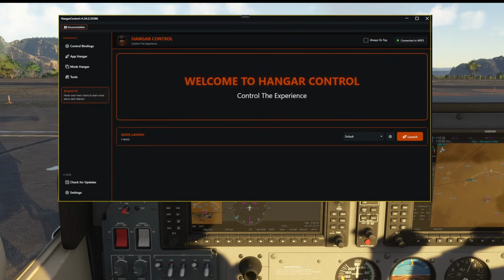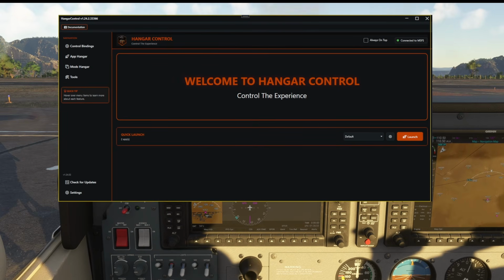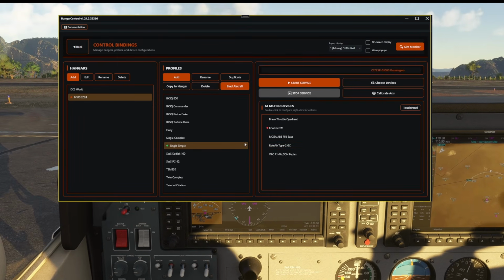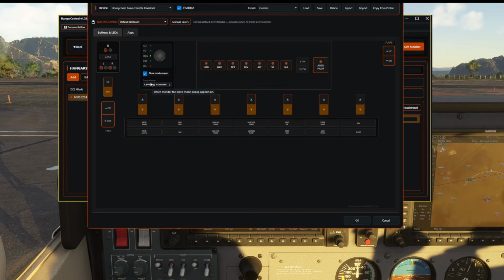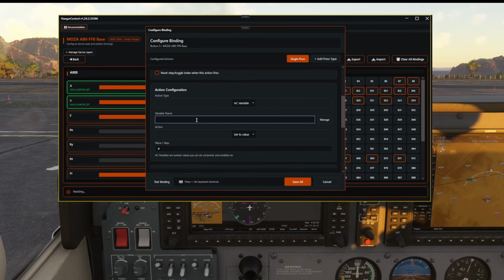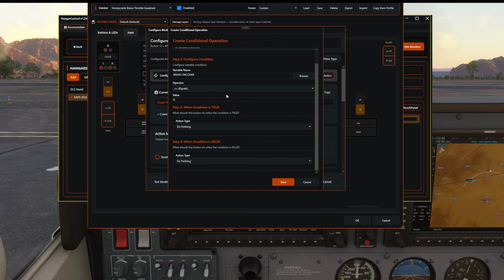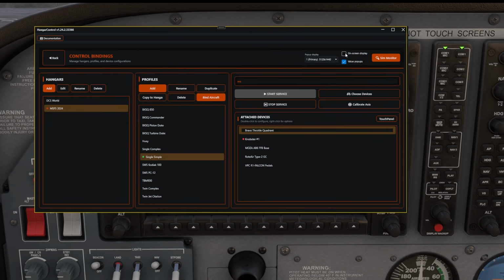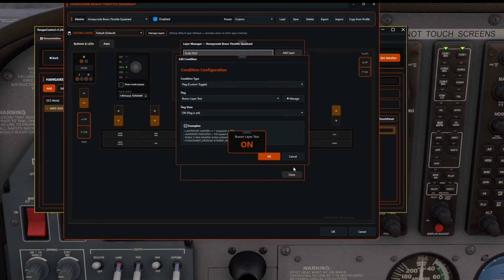Your Flight Sim Hardware Can Do MORE! | Hangar Control Flags & HC Variables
What if one physical knob could control your heading, altitude, course, and more — and your simulator could actually tell you which mode you’re in?

That’s exactly what Flags and HC Variables allow you to do in Hangar Control.

Flags are software-based ON/OFF states that Hangar Control remembers for you. They can be used for things like virtual safety covers, armed states, operating modes, or anything else you want your bindings to react to.

HC Variables take that idea further by storing numerical values that can also be given names. Instead of remembering that your encoder is currently in “Mode 2,” Hangar Control can simply tell you that it’s controlling CRS.

That means a single encoder, button, or other physical control can perform completely different jobs depending on the current Hangar Control mode.

And now you can actually see those states.

NEW: Flags & HC Variable On-Screen Display

Hangar Control can display a live overlay showing every Flag and HC Variable along with its current value.

Move it anywhere, resize it, adjust transparency and text size, choose the monitor, and keep your current Hangar Control states visible while you fly.

NEW: Flag & Variable Popups

Want feedback only when something changes?

Enable popups and Hangar Control will briefly display the new state whenever a Flag or HC Variable changes.

Switch your encoder mode and see ALT appear.

Enable a virtual safety guard and see AVIONICS GUARD — ON.

Each Flag and Variable can decide independently whether it generates a popup, and you can choose which monitor receives them.

The overlay gives you information you want visible all the time.

Popups give you information you need to know the instant it changes.

Together, they make complex multi-function hardware bindings dramatically easier to use — regardless of which simulator or controller you’re using.

Hangar Control

Support OverKill Simulations

Simulation Hardware Partners